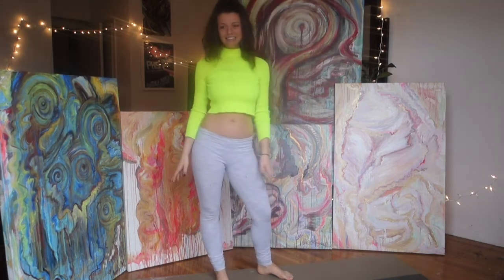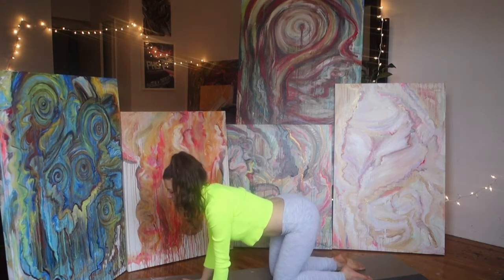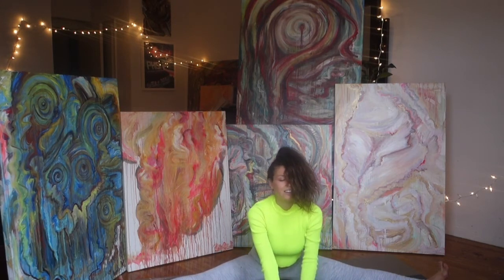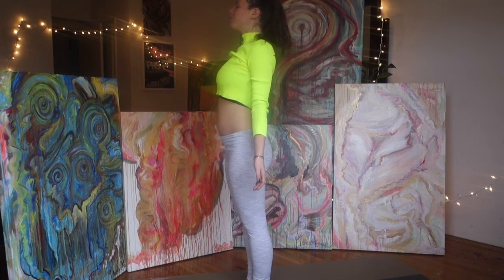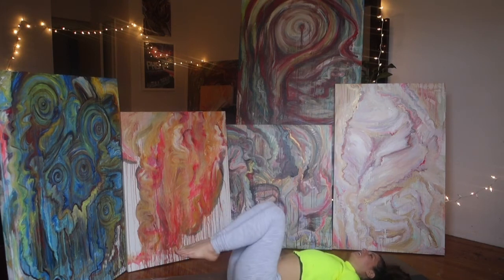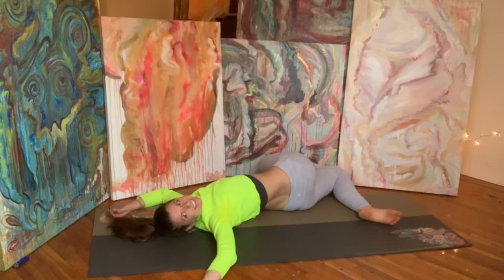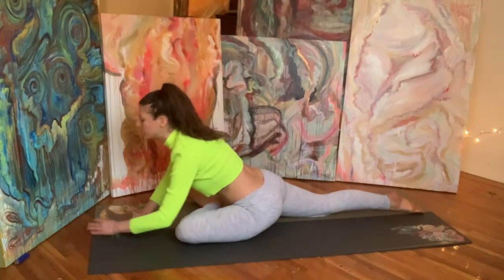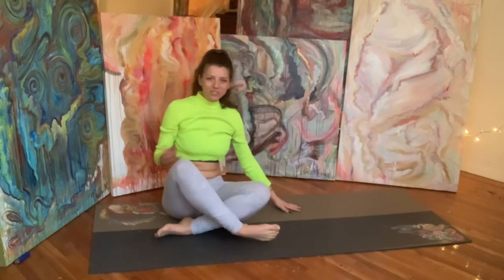solar plexus chakra core strength yoga flow.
in this strengthening yoga sequence, we'll bust through barriers of our mind, body and spirit! (2019)